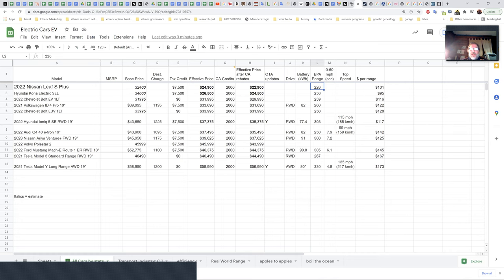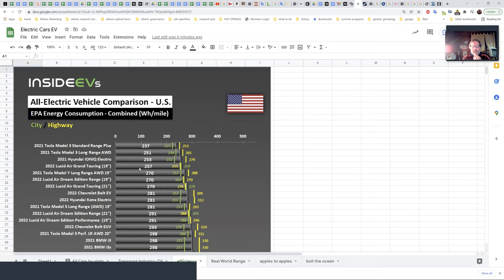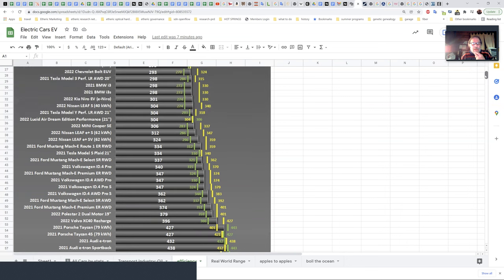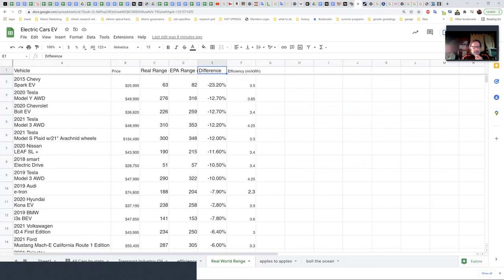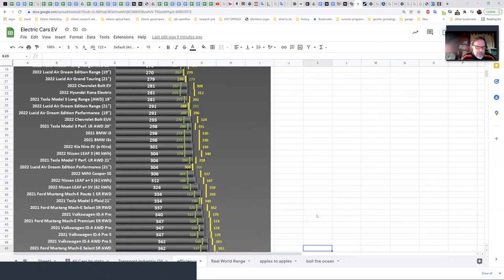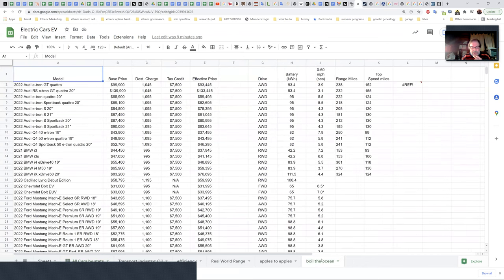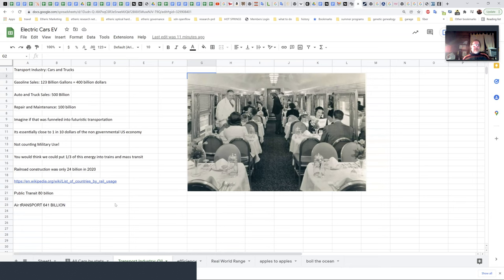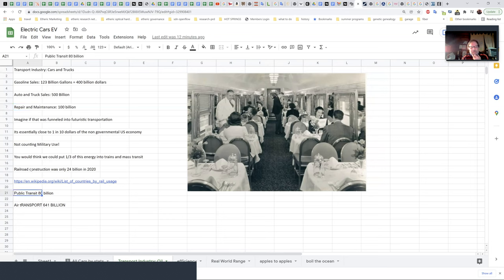EV Best Value Cars: Nissan Leaf, Hyundai Kona & Ioniq 5, Tesla Model 3: Analysis: & US Transport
VW 2022 ID.4 is 308 watts per mile
NOTE: HEAT PUMPS - Only available in some models - they rock for cold weather - Nissan Leaf SV (only) Most Hyundais' Tesla Model Y Only
Save Time
22K - 24K After Rebates w greater than 200 mile range:
NISSAN LEAF SE
HYUNDAI KONA
34K With Rebates
HYUNDAI IONIQ 5
45K not much rebate
Tesla Model 3 Standard
New Exciting Affordable
Ford F-150 Lightning Electric
VW ID.4